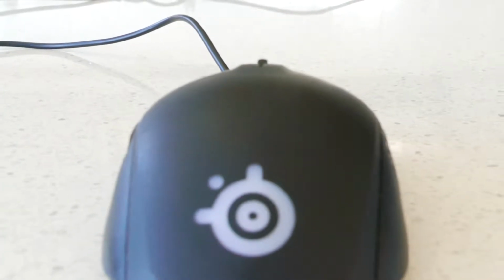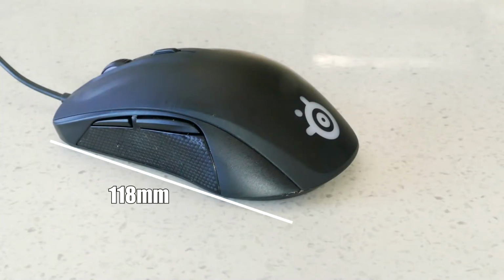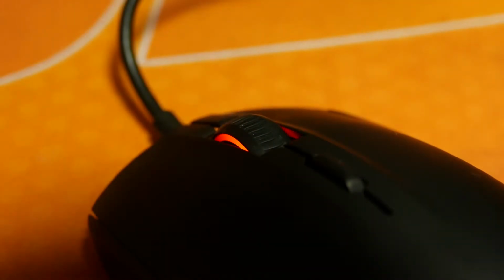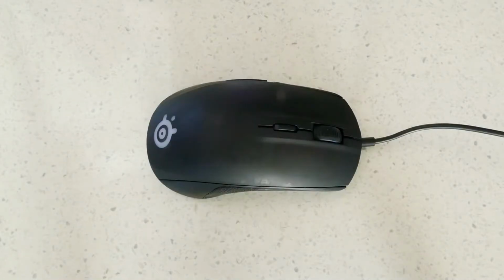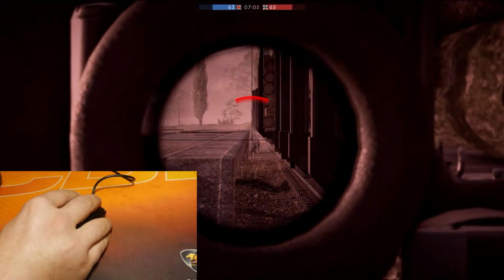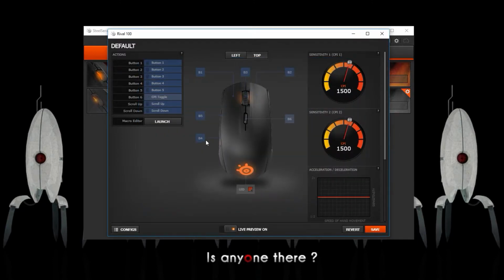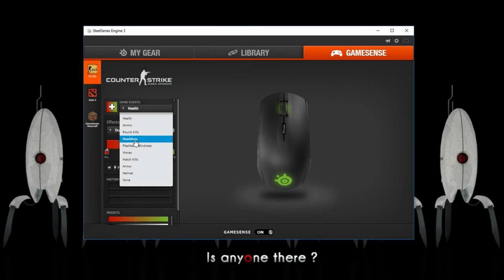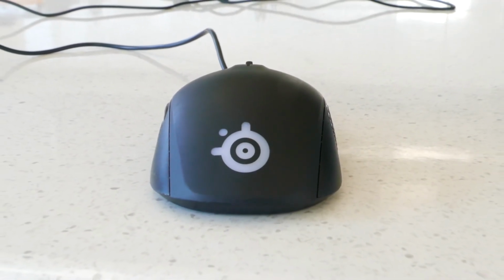SteelSeries Rival 100 Gaming Mouse Review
Lets check out the Rival 300's baby brother the 100!